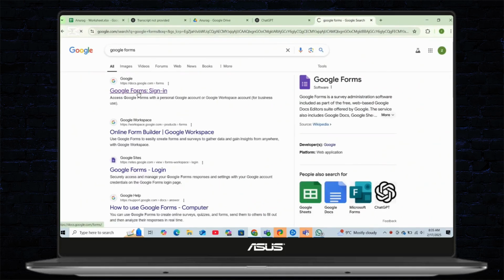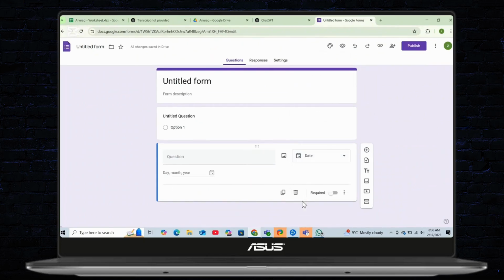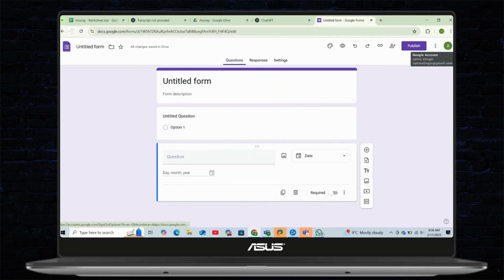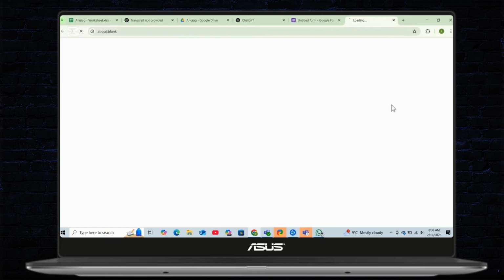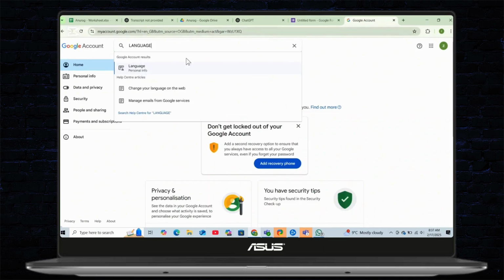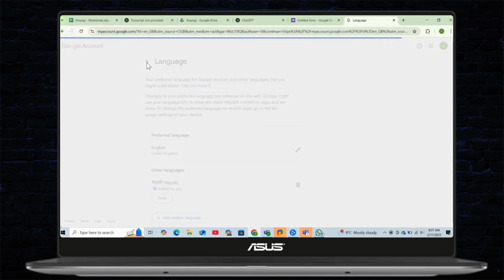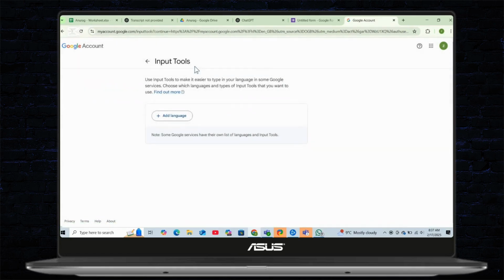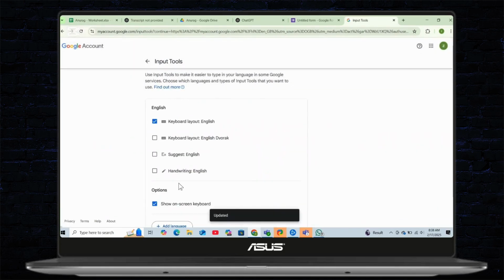How to Change Google Forms Date Format! (Quick & Easy)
Want to customize the date format on your Google Form? This video will guide you through the steps to quickly and easily change the date format in Google Forms. Whether you're asking, "How do I change the date format in Google Forms?" or need help with form settings, this tutorial has you covered. Learn how to modify the appearance of dates to match your preferred style. Watch now to see how you can change the Google Forms date format today!

Timestamps:
00:00 How to Change Google Forms Date Format
00:10 How Do I Modify the Date Format on My Google Form?